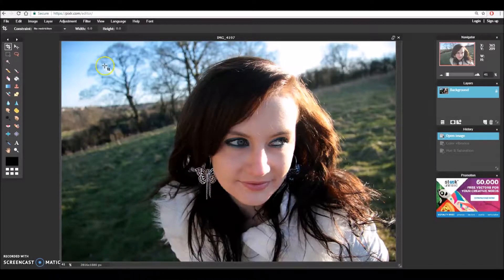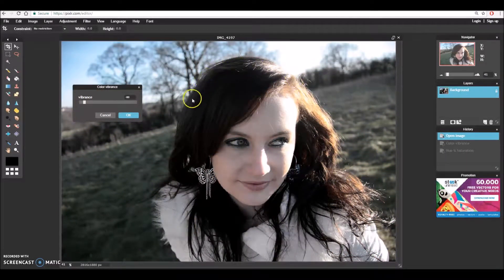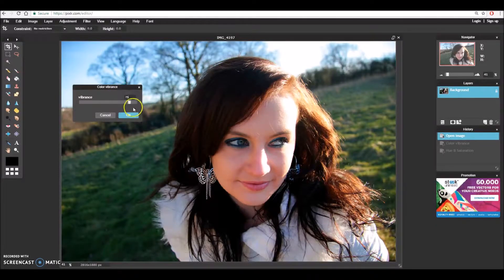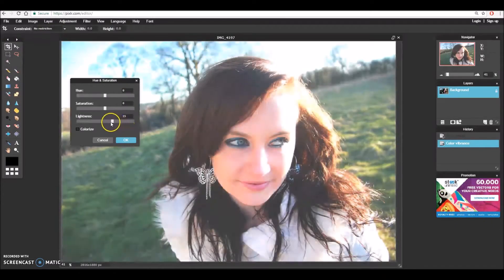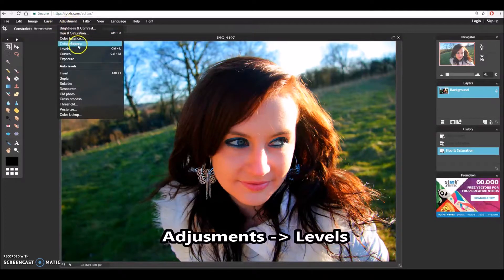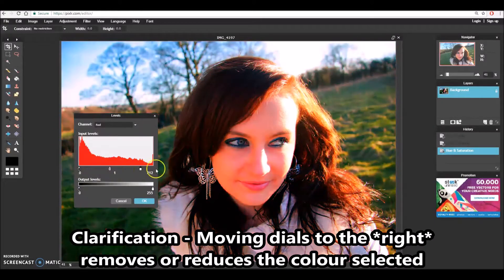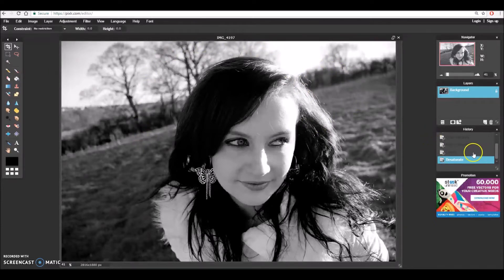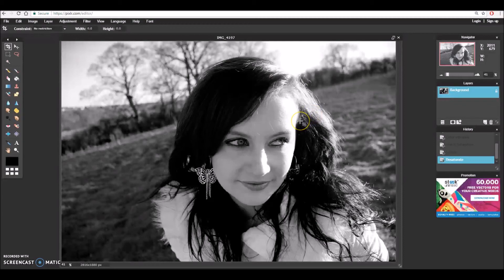Pixlr Edit: Vibrancy, Saturation, Levels and Black and White Conversion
In this video I will show you how to convert an image to black and white.
Before this, we look at how altering vibrancy, saturation and levels may produce a better black and white conversion.